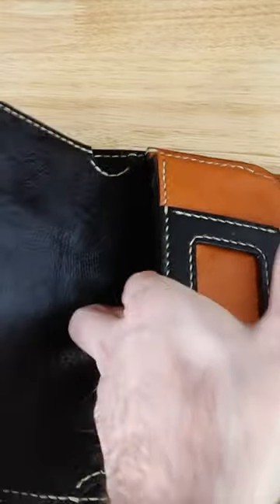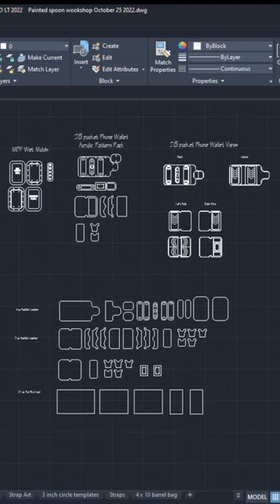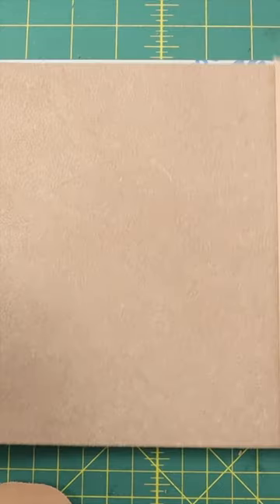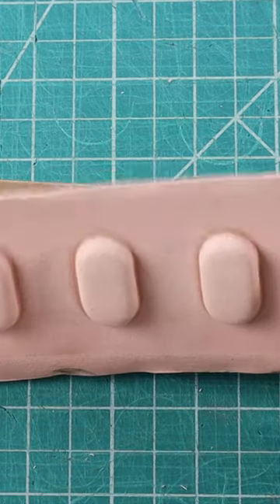28 Pocket Leather Phone Wallet Short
28 pocket phone wallet short preview from the Painted Spoon Workshop